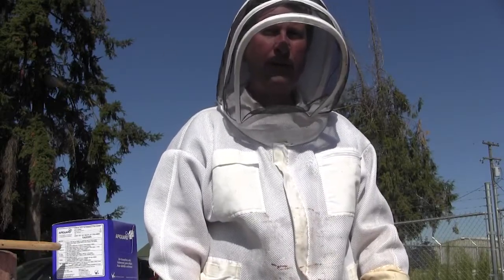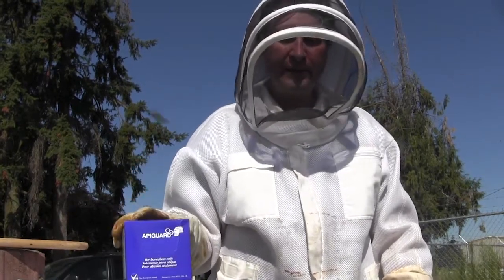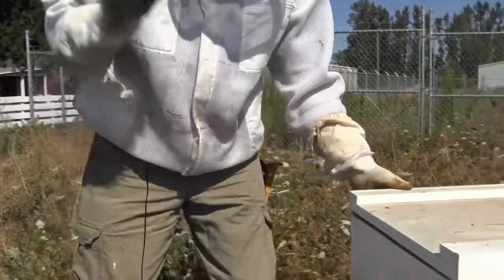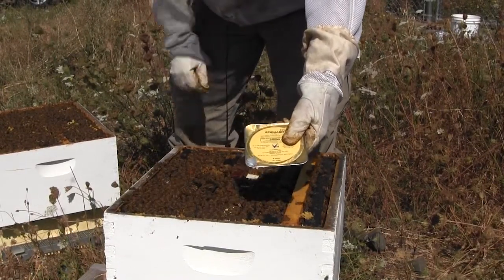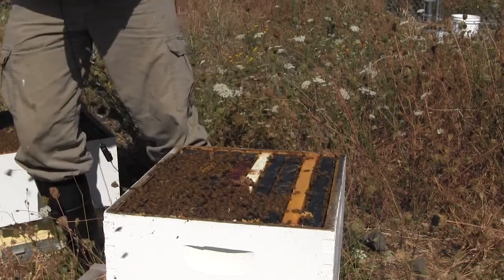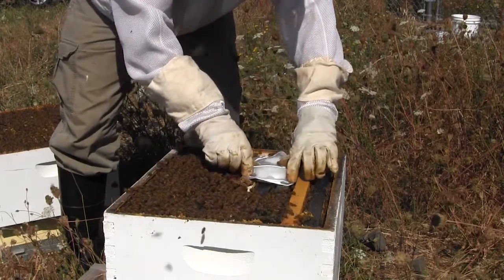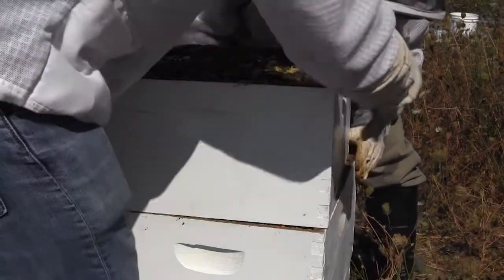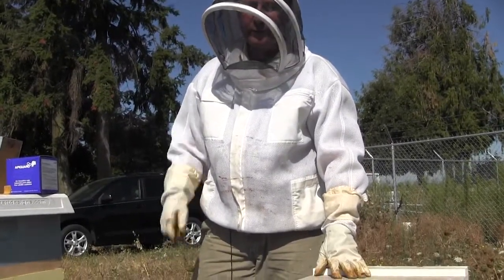How to treat for Varroa Mites with Apiguard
GloryBee Beekeepers show you how to use Apiguard to treat for mites in your hives. Apiguard requires two treatments. Apply the first, then wait 14 days to apply the second.